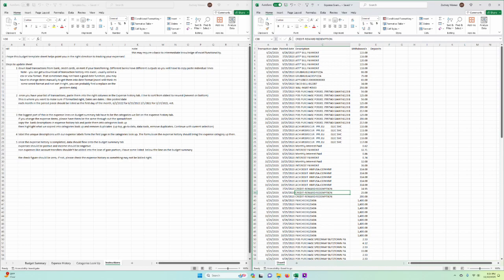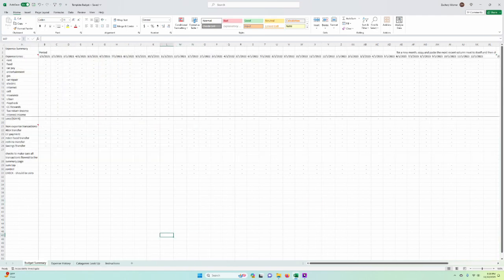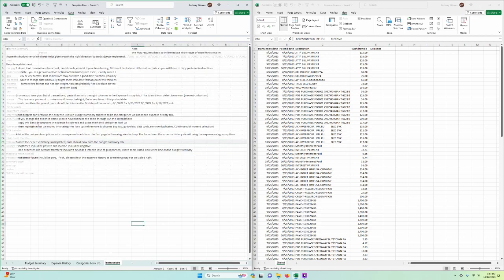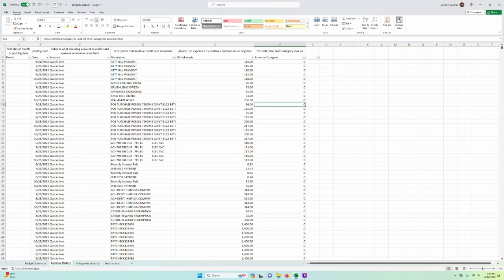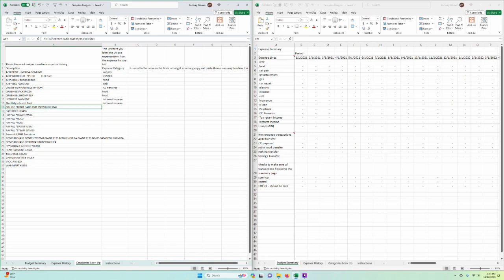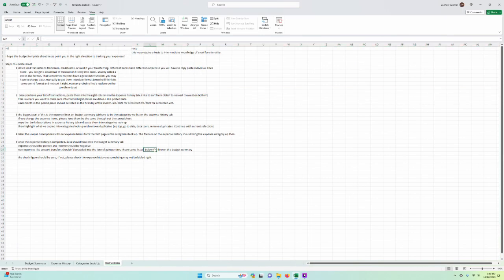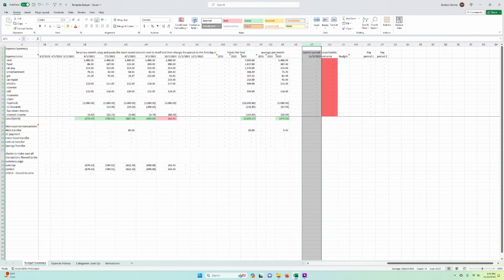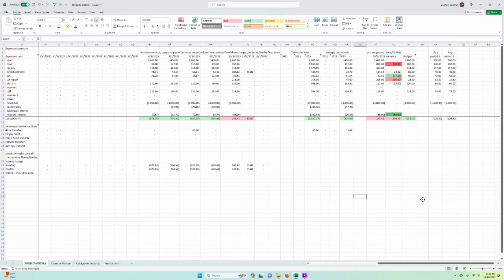Budget Template with Loopy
Here is my visual demonstration of my budget template i made since mint is now shutting down.